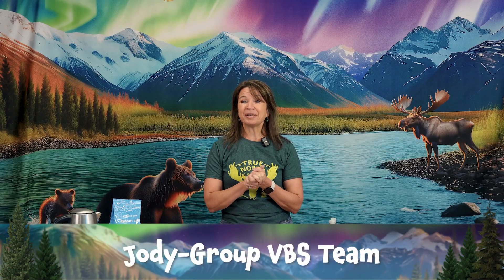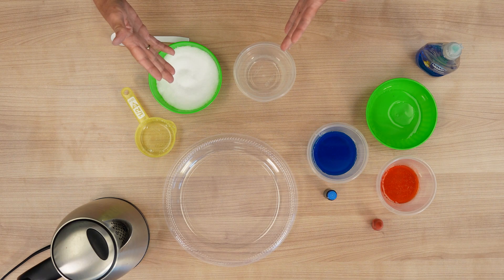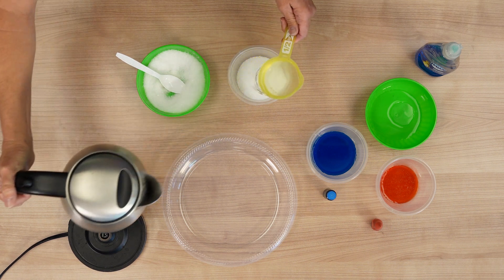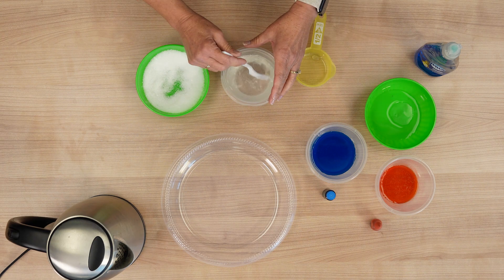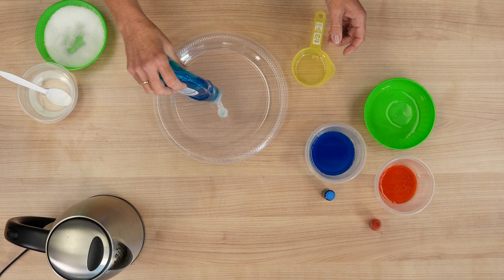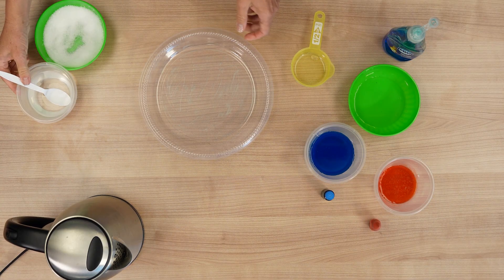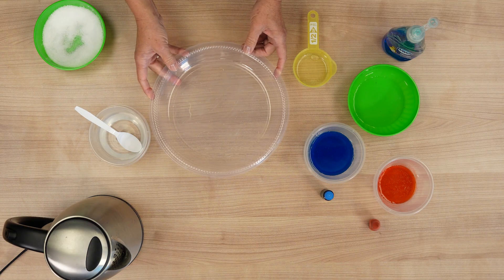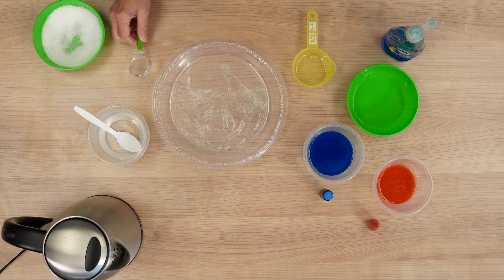Epsom Salt Crystals | Group 2025 Easy VBS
Bring Day 2 of your True North VBS Imagination Station to life with this exciting DIY crystal-growing experiment!

Kids will love watching colorful crystals form on plastic plates using just a few easy, safe, and affordable ingredients. It’s hands-on science fun that ties perfectly into your True North VBS adventure—and it's simple to prep and lead!

Watch now to see how it’s done and get ready to wow your crew with a memorable experience they’ll never forget.